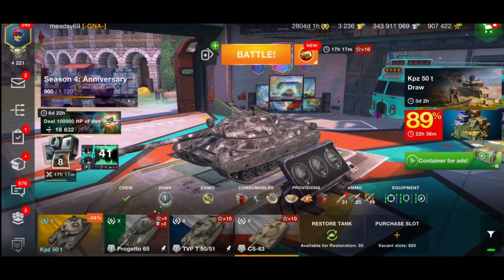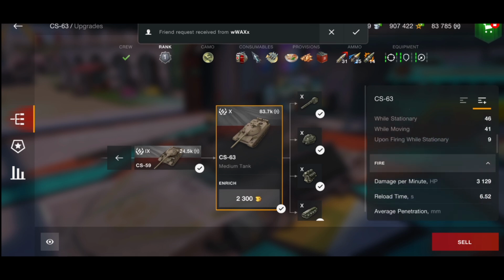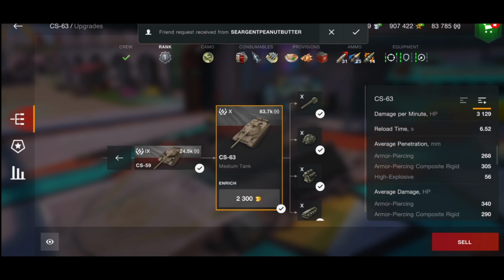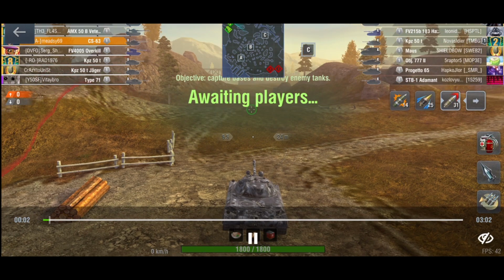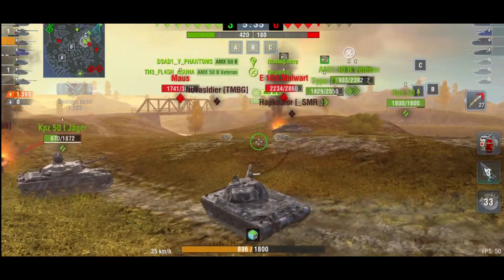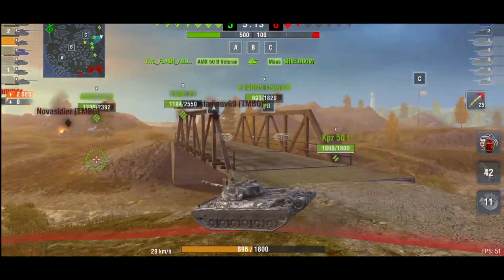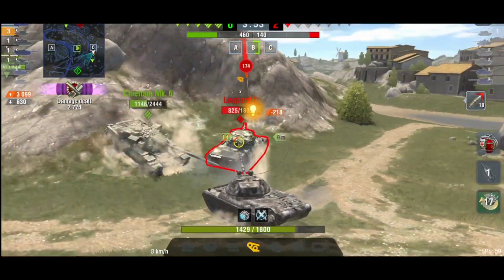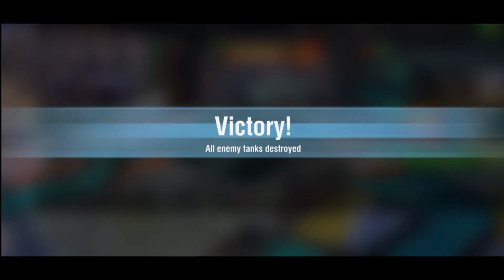Needs some umpff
In this video we play the CS 63 and talk about how it compares to the other mediums in the same tier..